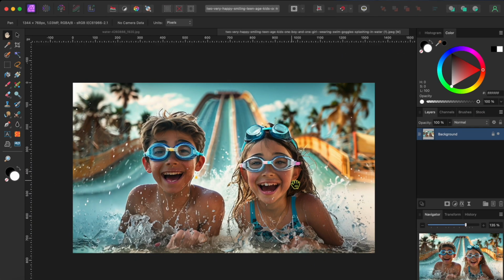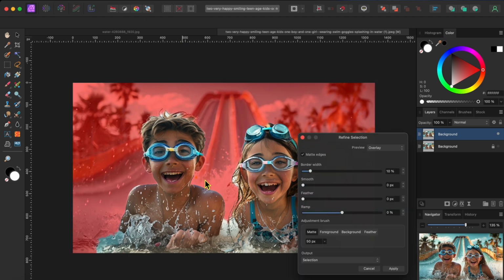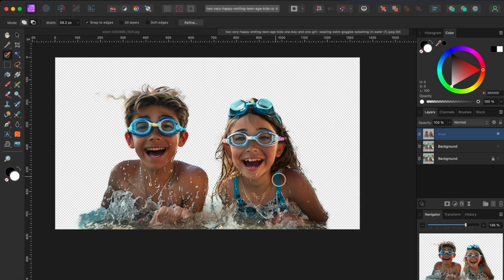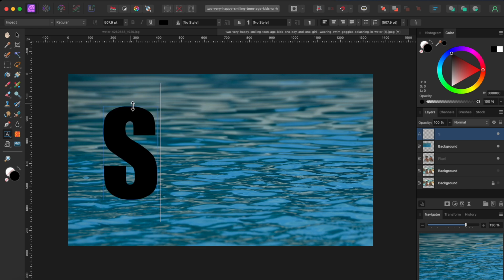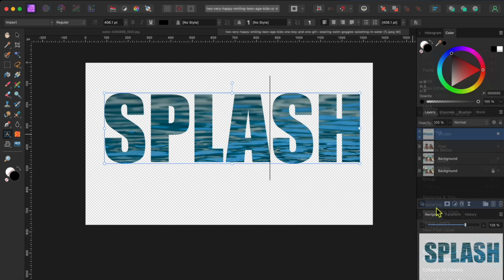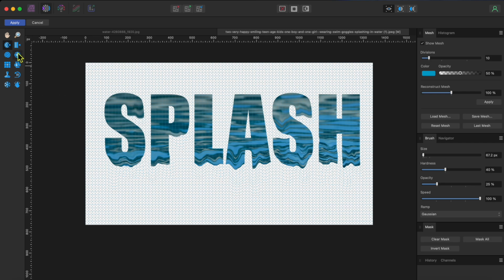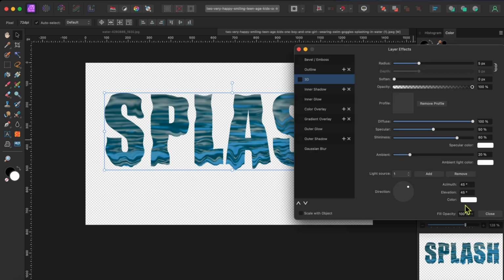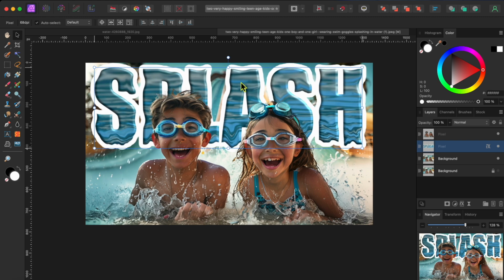Blending images and text in Affinity Photo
We'll be blending 2 images together with text in this fun Affinity Photo Tutorial.

00:00 - Introduction
00:17 - Removing background
01:39 - Water text effect
03:50 - Putting it all together
04:02 - Shameless ask for cash